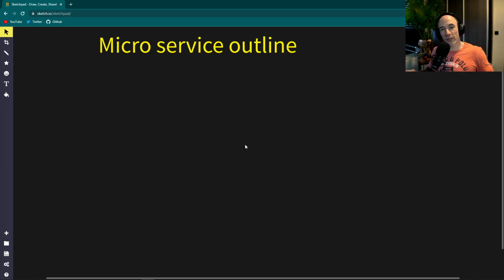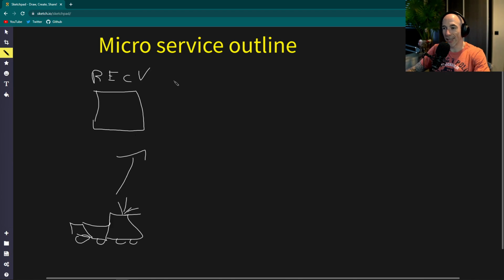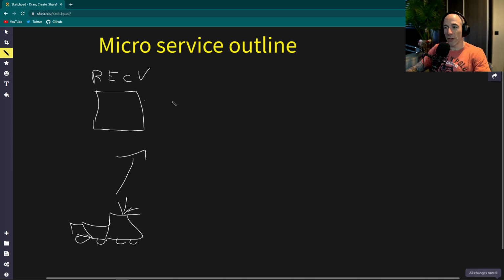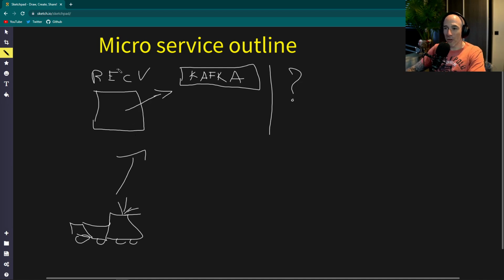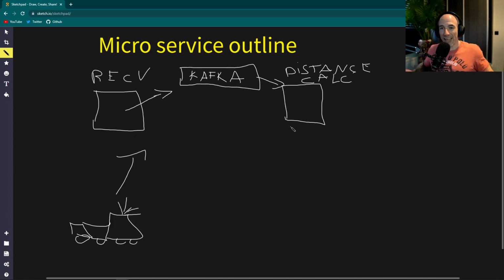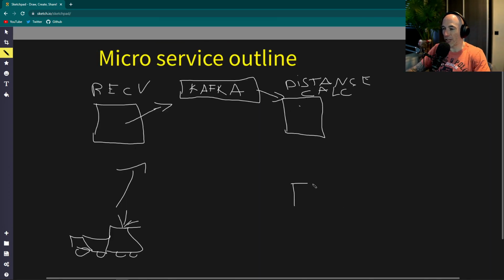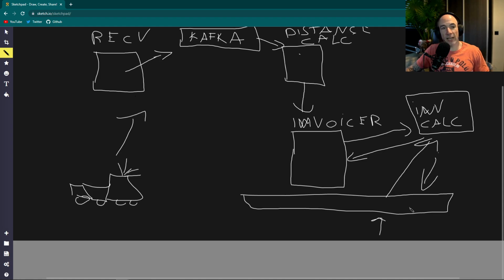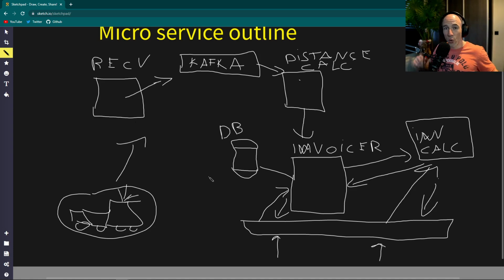42 Introduction and project overview fulltimegodev 1920x1080 1076K